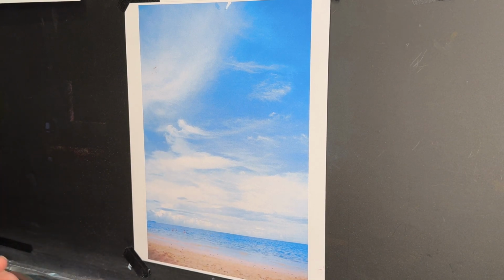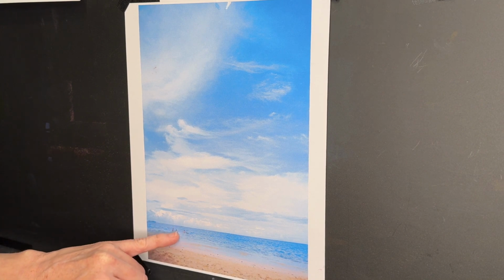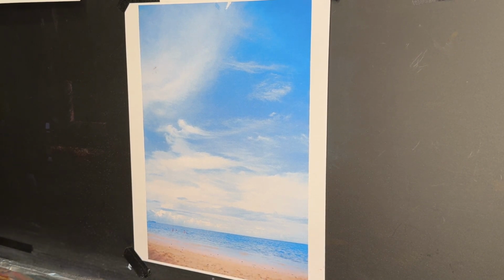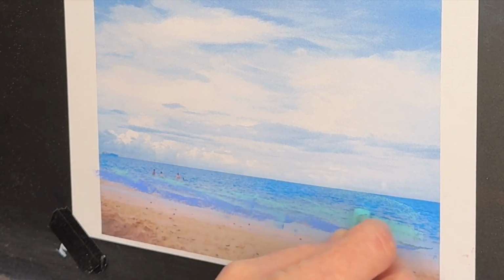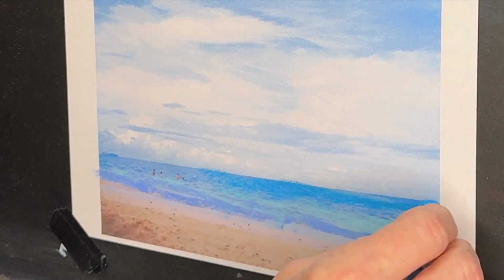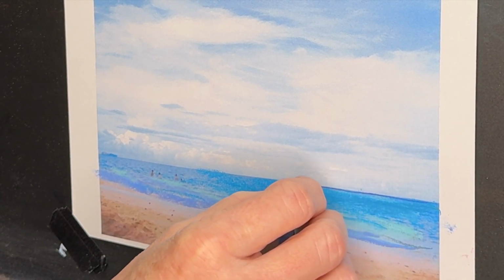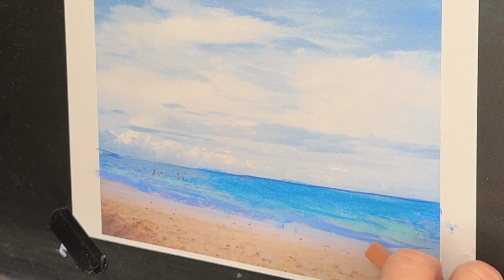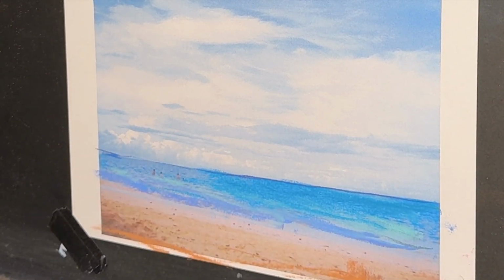You Can Do This! A Simple Way To Start A Painting That's Beginner Friendly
Hi there, Artists! 👋

Are you ready to learn my EASY trick that is a wonderful way to get your painting off to a fabulous start?  In this tutorial, I will share my fun and effective trick for crafting an intriguing focal point and injecting your artwork with a narrative twist. 🎨

🌈 What's the Trick?
Prior to starting a painting I recommend printing out a reference image and painting or sketching directly onto it. Yep, you heard it right! Watch as I identify and clarify focal points, turning a simple reference into a painting filled with visual meaning. Plus, there's a bonus! It often results in a more painterly and impressionistic masterpiece!

I'll walk you through this technique by demonstrating it on two printouts of reference images from the artistic treasure trove of Unsplash.com. Then, the real fun begins – we'll use one of those images to create a painting together. Get ready for a hands-on, creative adventure!

Lesson Highlights:
Exploring the easy trick for establishing focal points.
Translating reference images into visual stories.
Creating a painting that goes beyond re-creation to storytelling.

💡 Why Storytelling Matters:
It's my goal to not only teach you how to paint; but to hopefully turn you into storytellers. It's not about mimicking a photo; it's about infusing your art with soul.

So come on artists. Let's break free from the ordinary and create something extraordinary together!

Various Soft Pastels

00:00 Introduction
01:44 Learn the Easy Trick
14:01 Products and Set Up
14:27 Time to Paint